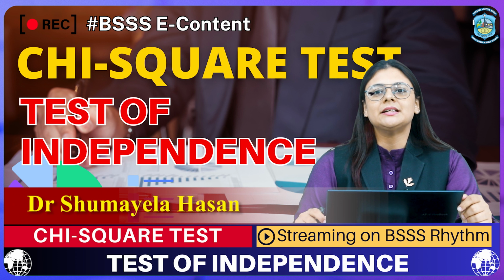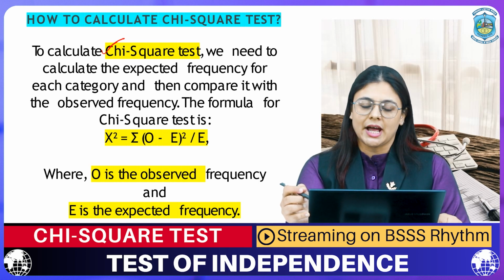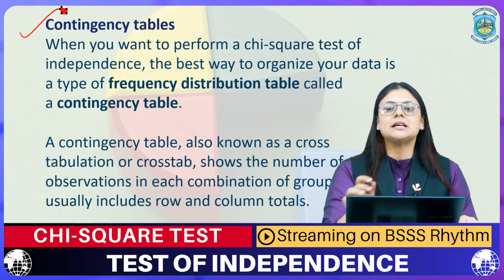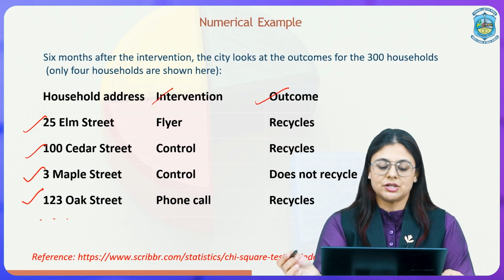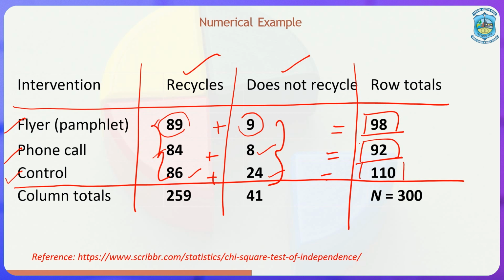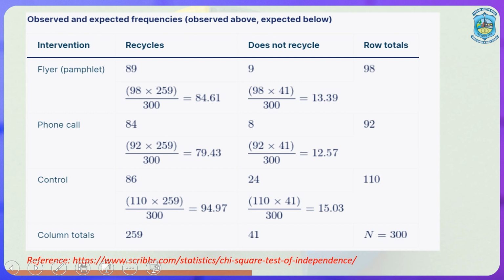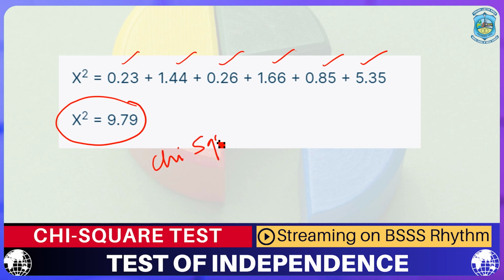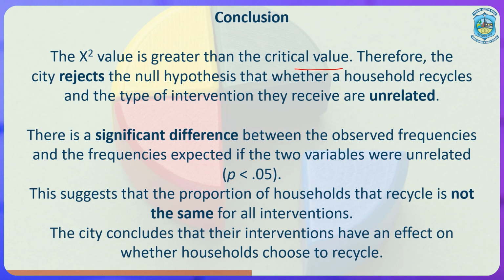Chi-Squared Test | Test of Independence | By Dr Shumayela Hasan | BSSS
Chi Square test | Chi Square Test (χ2)| Question and Solution | conditions to apply chi square test

NTRODUCTION
Chi-Square Test is a statistical method used to determine the association between two categorical variables. It is used to test the hypothesis that there is no significant difference between the observed and expected values. Understanding chi-square test is essential for statistical analysis

WHAT IS CHI-SQUARE TEST?
Chi-Square test compares the observed frequencies of categorical
data with the expected frequencies. It is used to test the null hypothesis
that the observed frequencies are equal to the expected frequencies.
The test is widely used in research, especially in medical and social
sciences

TYPES OF CHI SQAURE TEST
(1) Chi square test for Goodness of fit
(2) Chi square test for independence

HOW TO CALCULATE CHI-SQUARE TEST?
To calculate Chi-Square test, we need to calculate the expected frequency for each category and then compare it with the observed frequency. The formula for Chi-Square test is: X² = Σ (O - E)² / E, where O is the observed
frequency and E is the expected frequency.

The Chi Square test for goodness of fit claims about population proportions

It is a Non parametric test that is conducted on categorical data (Nominal
or Ordinal data)

SUMMARY
Chi-Square test is a powerful statistical tool that helps in determining the
association between categorical variables. It is widely used in various fields
of research. Understanding the test and its interpretation is crucial for
accurate data analysis and decision-making.